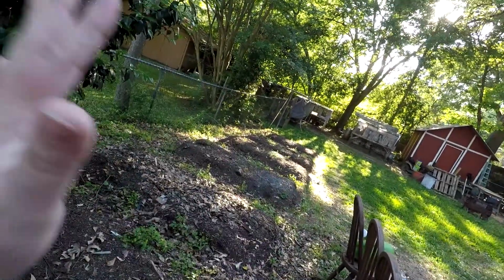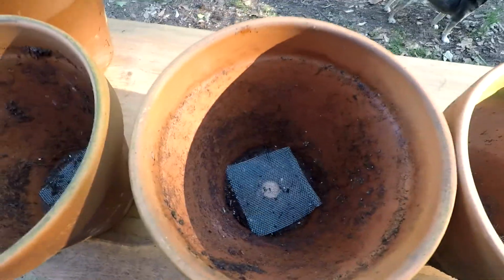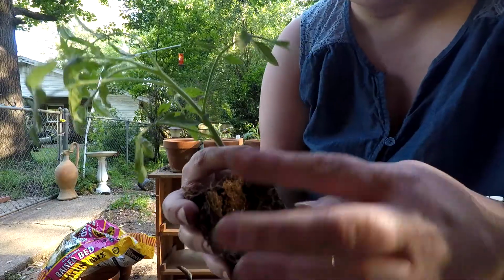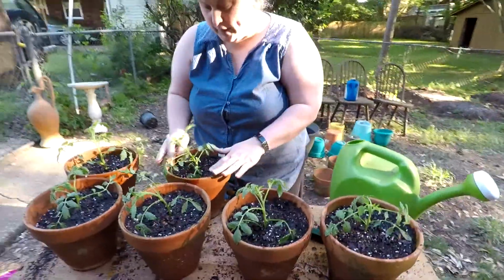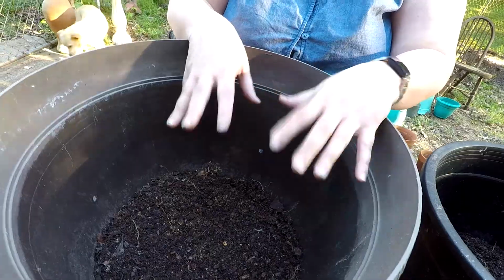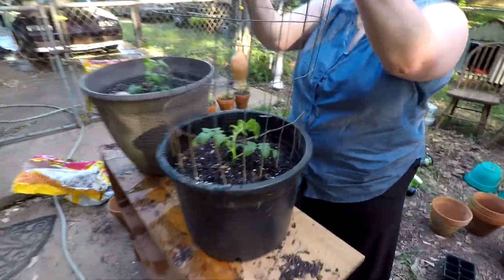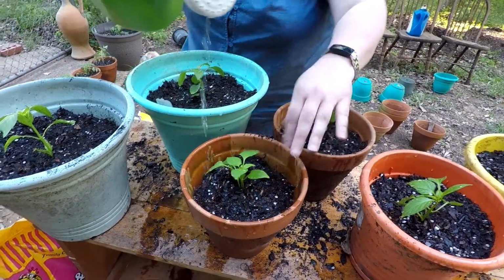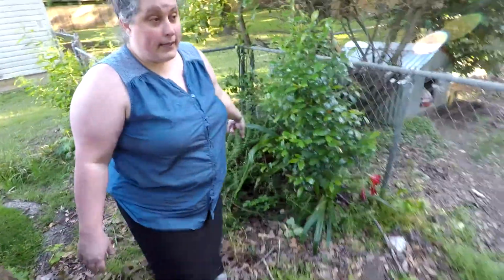Garden Update 2020 With Tips